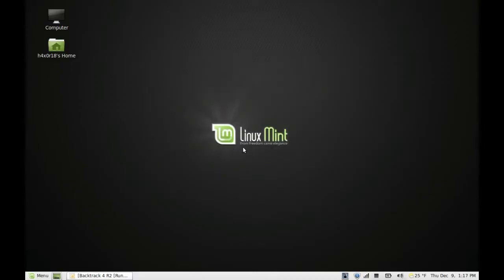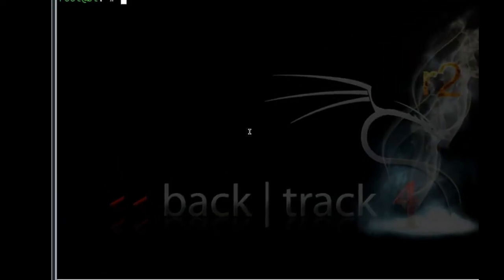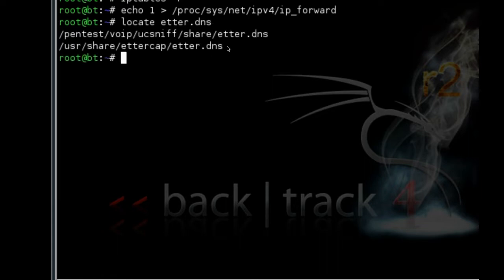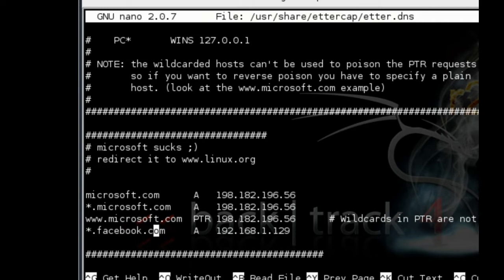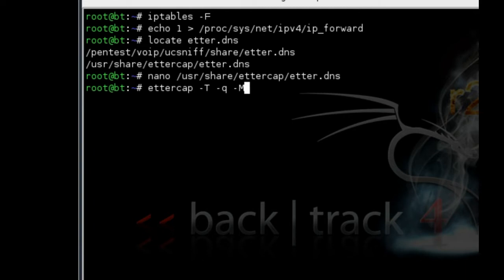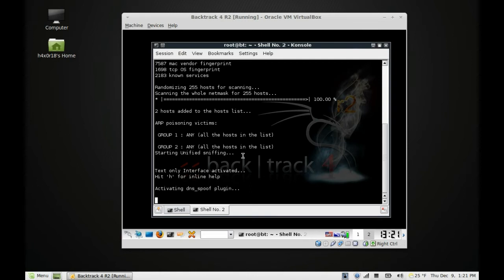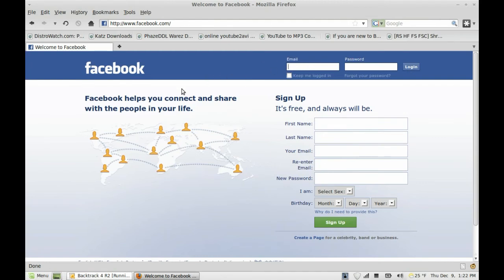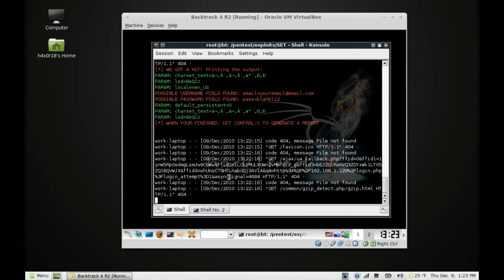How To: DNS Spoof using SET & Ettercap Part 2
Second Part Demonstration/Tutorial DNS Spoofing